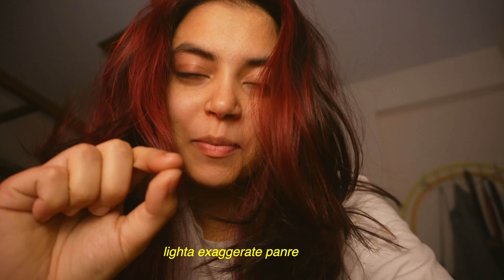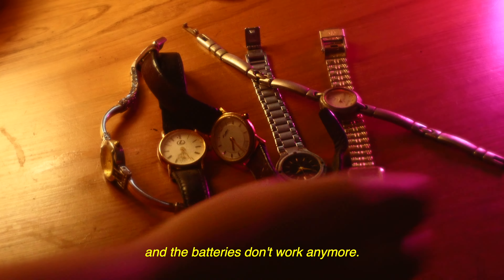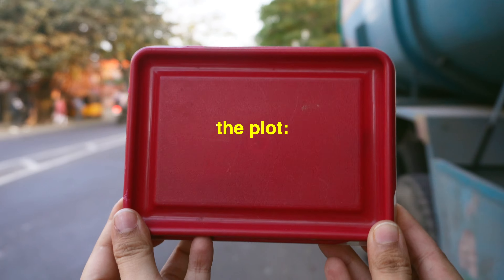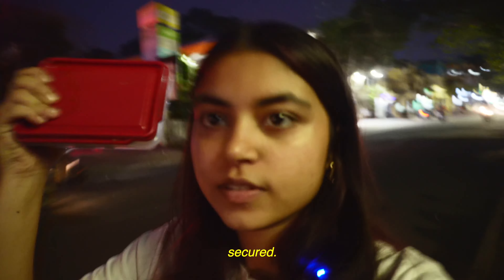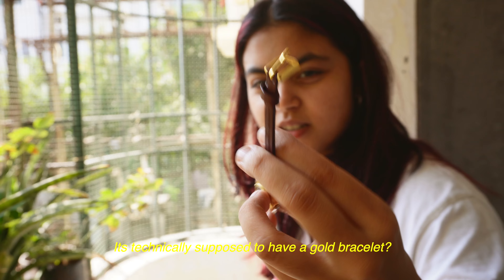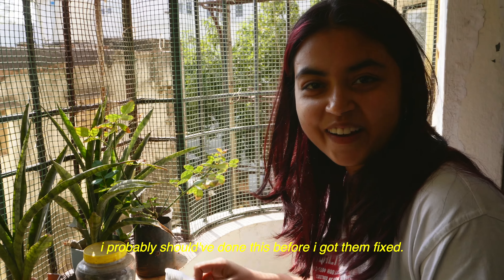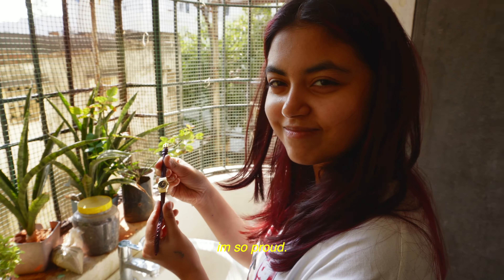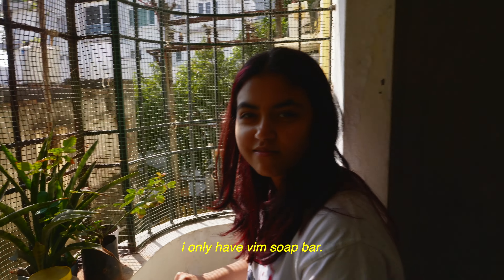i fix my mom's old watches ✮⋆˙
call it an epic watch restoration moment tbh, but I hope it was understood that the red box had all the watches it? I'll do better next time frfr. if you're on my broadcast you would've already heard the story about the engagement watch, I was too stoked to not talk about it, my excitement precedes me. anyhow, it was fun video, hope you guys liked it!

lingo of the month: you know I started lingo of a month cause I had this big friend group and we would all constantly be using new words for some reason, but im no longer in that friend group. exiting toxic friendships is really hard, cause even though they did you sooooooooo dirty they'll do everything in their power to make you feel like its all your fault, and they'll gaslight you into oblivion. im also at peace, being away from everyone, I speak to like 4 people on a regular basis and out of the 4, 3 of them are my mom, dad and brother. life is peaceful you know without too many people. so today's lingo is gaslighting.
gaslighting is a term used to describe the act of using psychological manipulation to get another person to question their own feelings, perception, or sanity. remember, you know yourself better than anyone. don't let anyone make you think, they know better about your truth, than you.